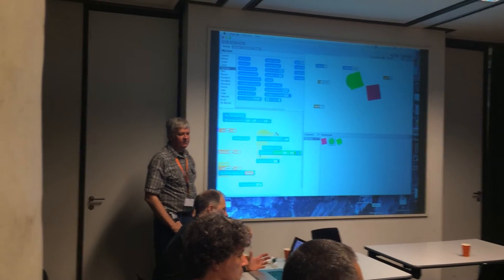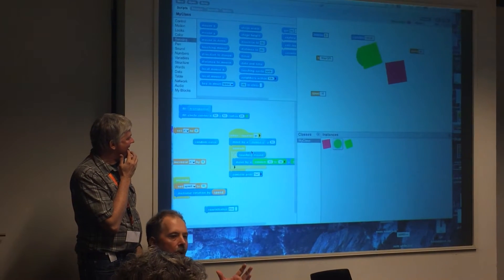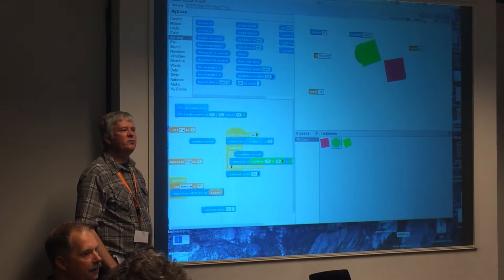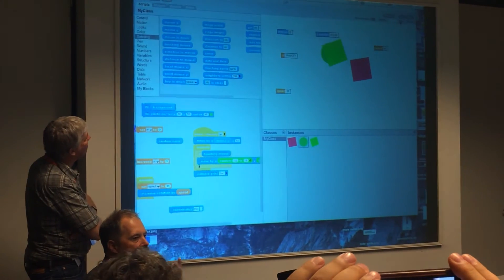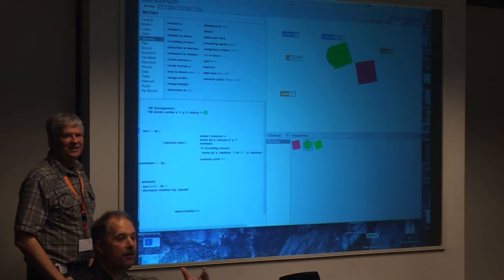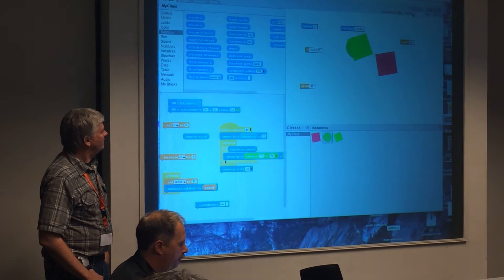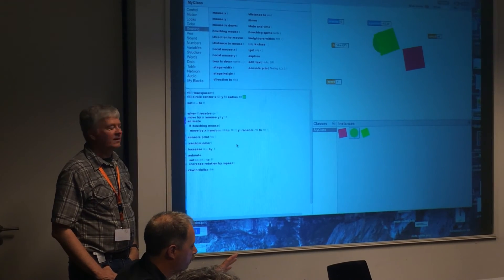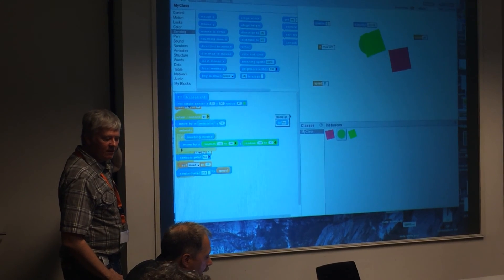"Blocks are Text" - Demo of GP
John Maloney, Jens Mönig, and Yoshiki Ohshima show how to get from blocks to text and back in the new programming language GP at the Scratch Conference 2015 in Amsterdam